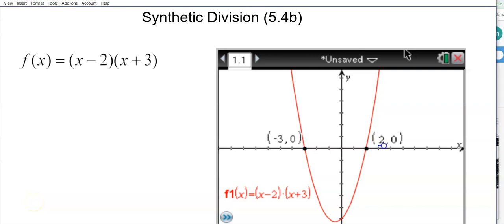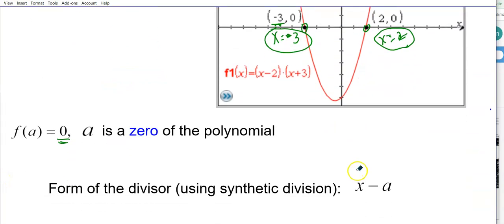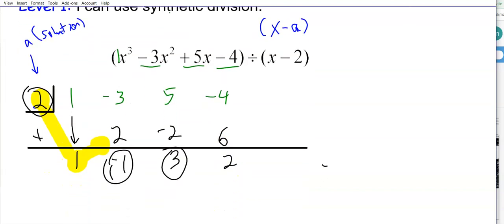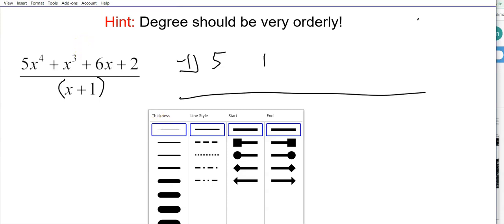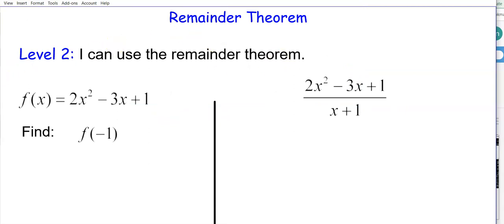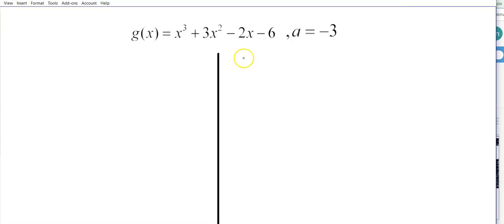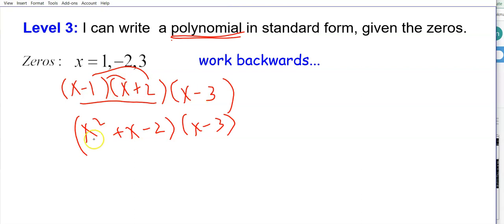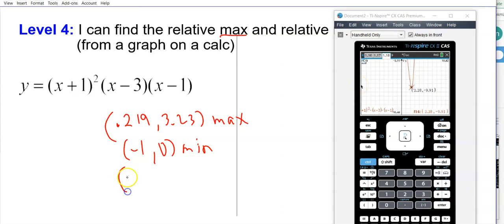5.4b Synthetic Division